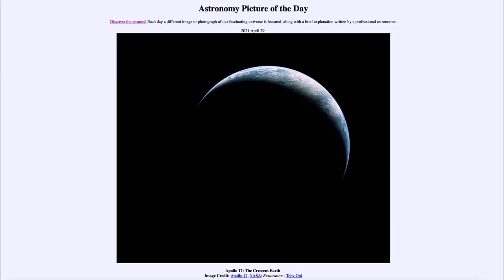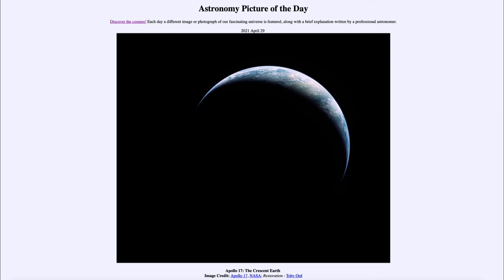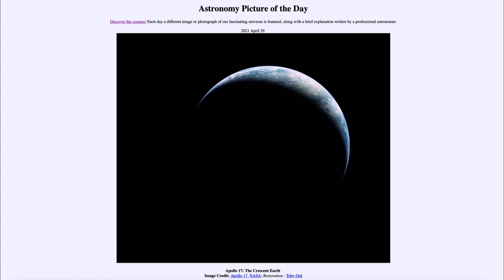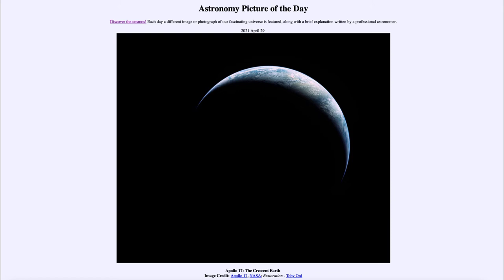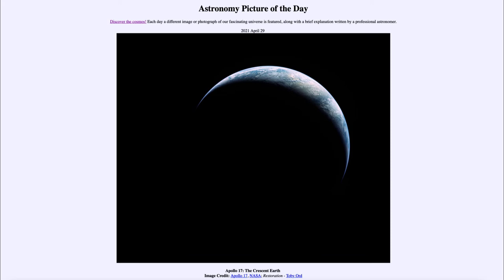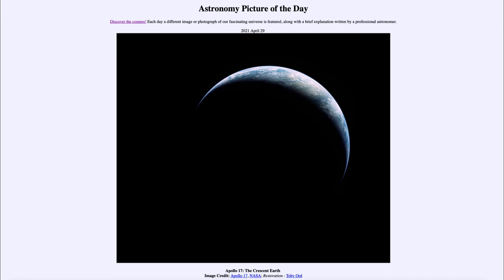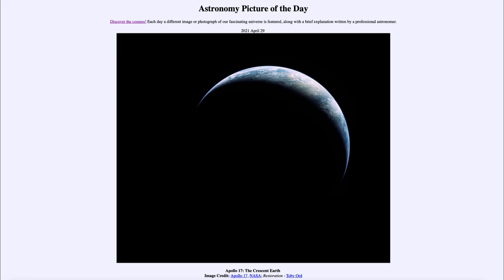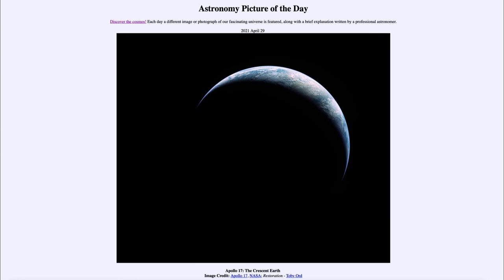2021 April 29 - Apollo 17: The Crescent Earth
In today's image, we see Earth as imaged by the Apollo 17 astronauts as they headed back from our Moon in December of 1972.